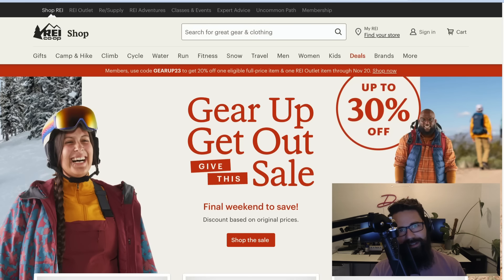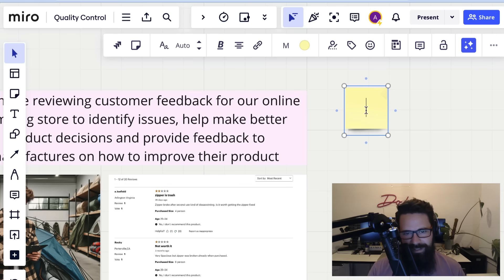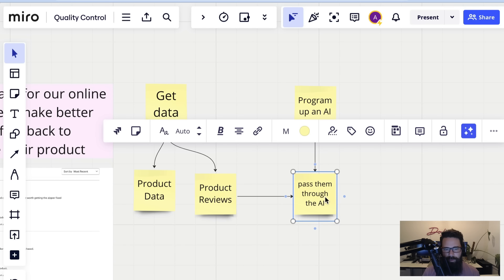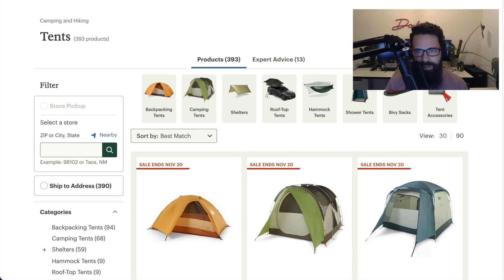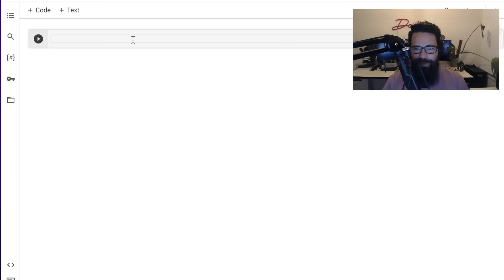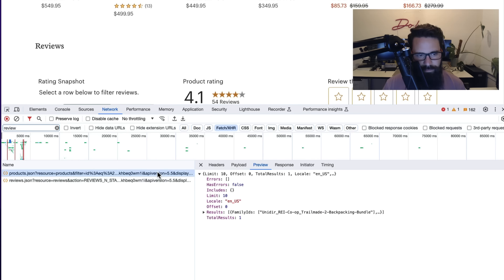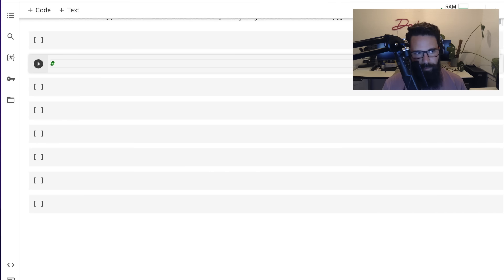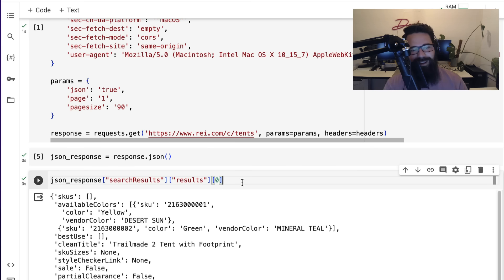Learn Data Analysis with python web scraping ep 1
Welcome to the first episode of my Data Analytics Project series, data scientists welcome to join in on the fun too! In this video, I'll guide you through the initial stages of a data analytics project, focusing on how to effectively plan, collect, and prepare data for analysis using the ChatGPT API.

What you'll learn:

Project Planning: Understand the fundamentals of setting up a data analytics project, including defining objectives, scope, and identifying key challenges.

Data Collection via API: Step-by-step tutorial on how to collect data using Python and the Requests library.

Data Preparation: Learn the essential steps to clean and format your data, making it ready for analysis. This includes data cleaning techniques, transforming data formats, and ensuring compatibility with the ChatGPT API.

Who should watch:
Aspiring Data Analysts and Data Scientists
Professionals looking to integrate API data into their projects
Anyone curious about using ChatGPT for data analytics

Resources and Tools Used:
Miro for planning
Python, requests & pandas
Intro to OpenAI ChatGPT API

Your support and feedback matter! Drop your questions and suggestions in the comments below.

Happy analysing!